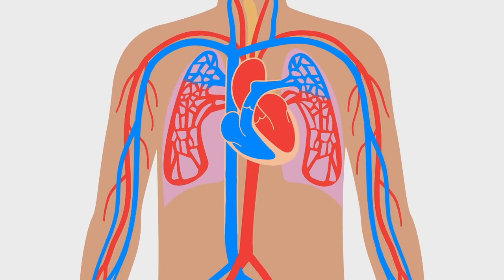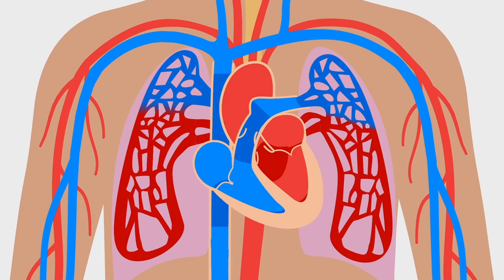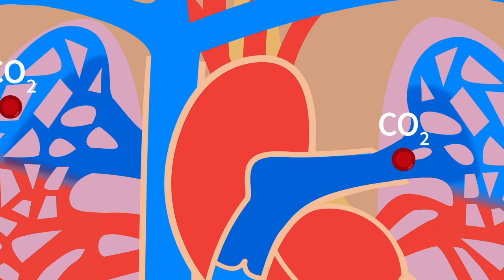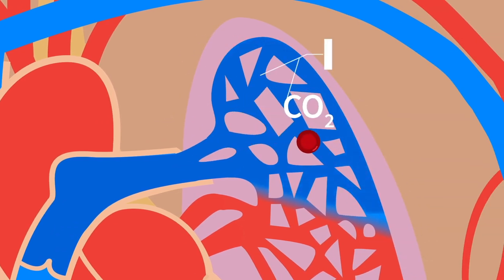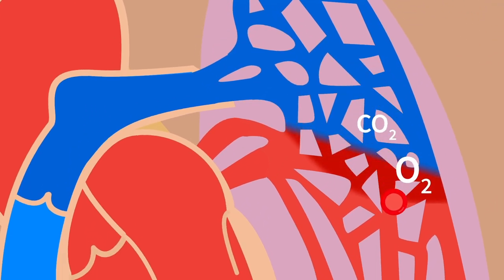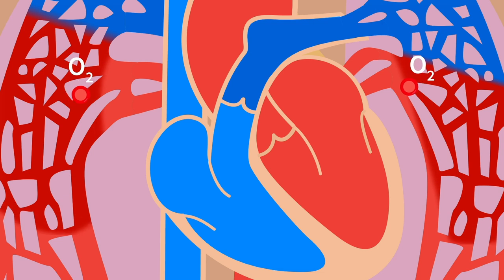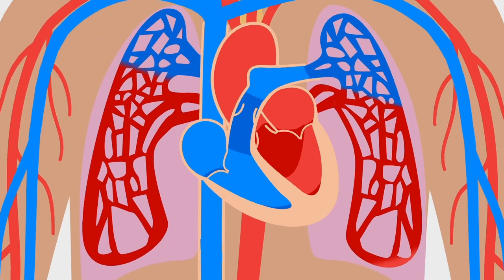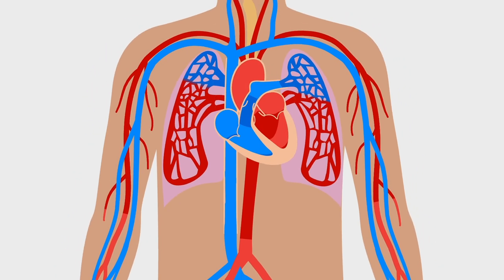Pulmonary Circulation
A video used in the Earth & Life Science on Tabshoura Platform